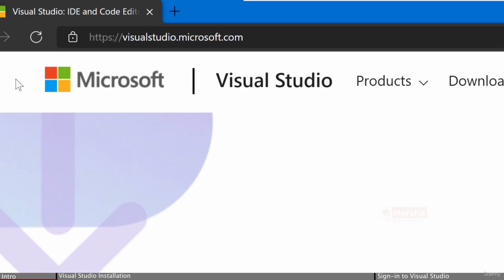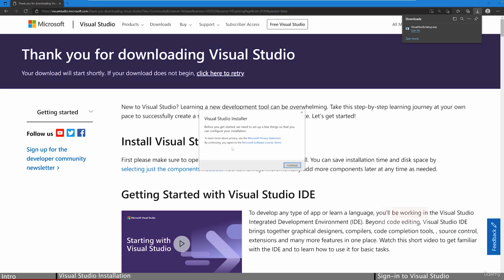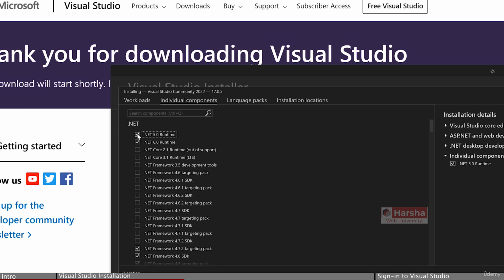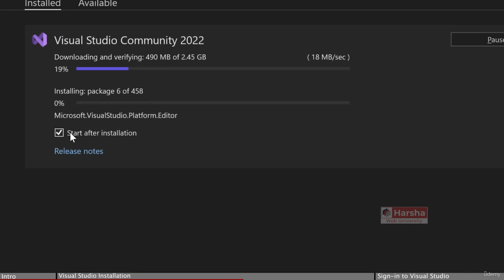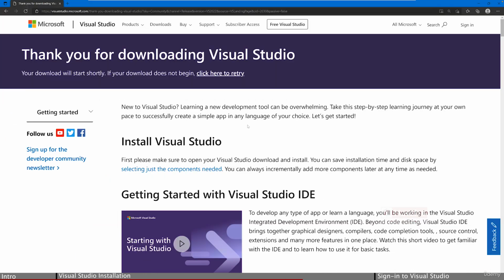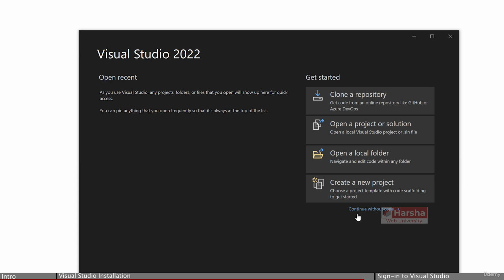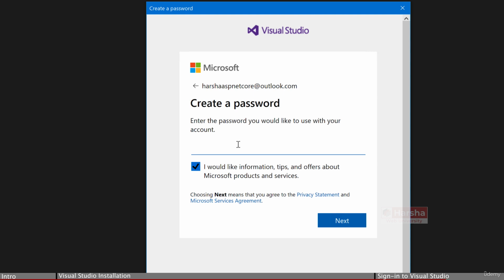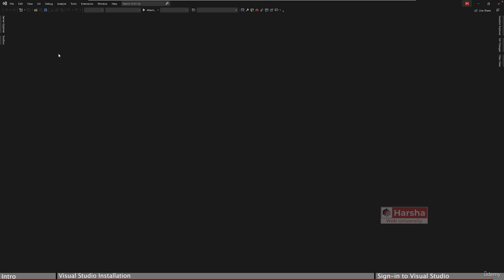Setup Environment FLUR - 03